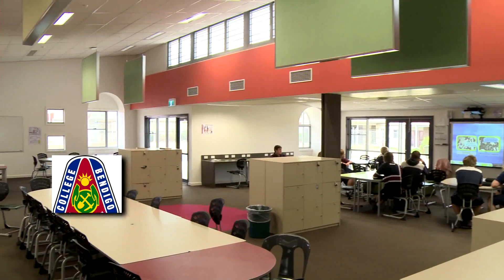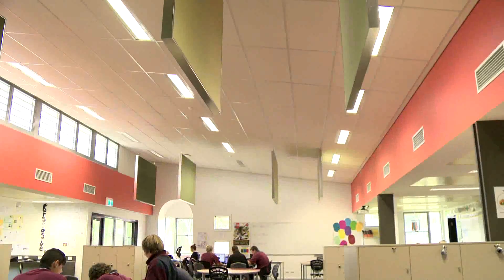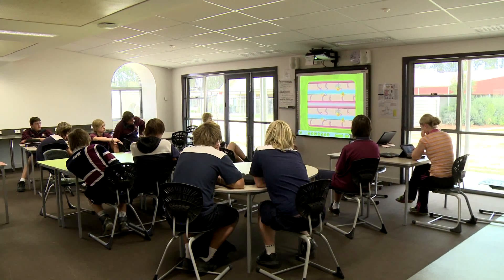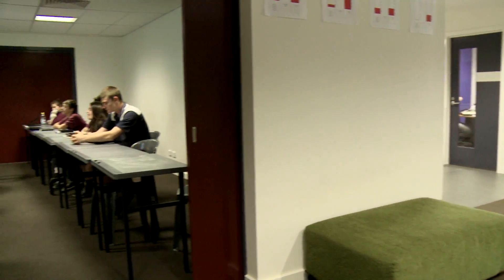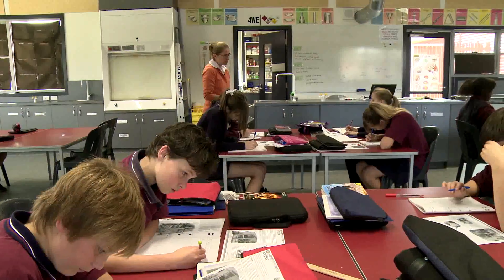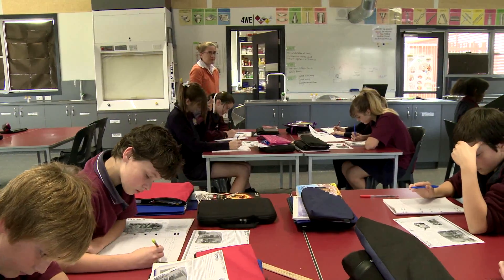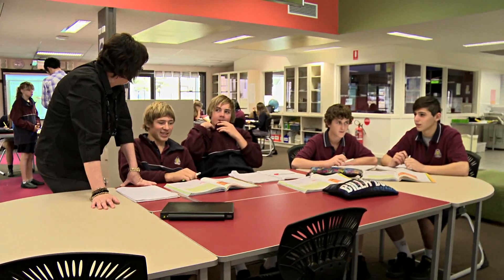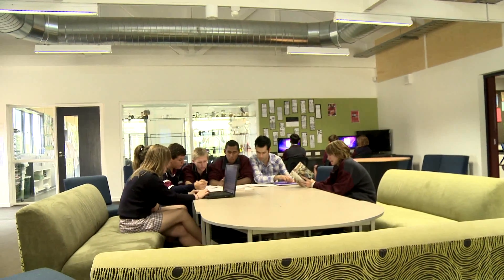Weeroona College Bendigo - BEP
An insight into the new Weeroona College Bendigo Learning Communities as part of the Bendigo Education Plan.